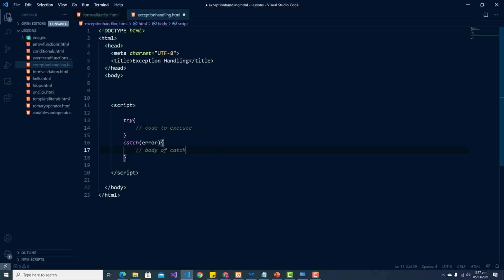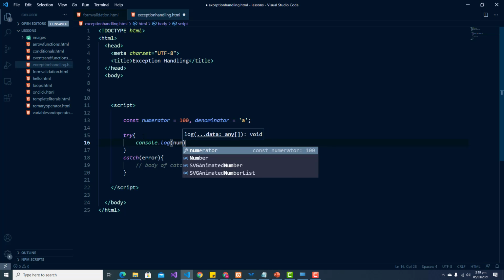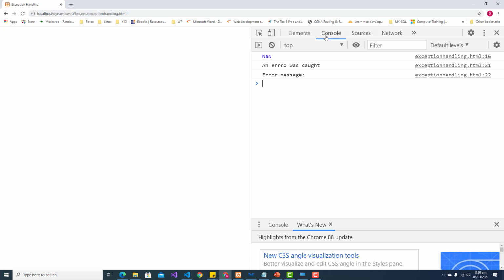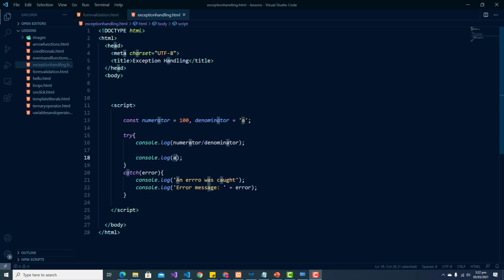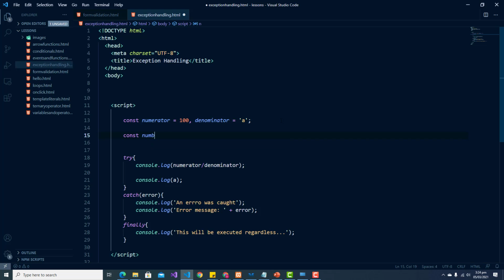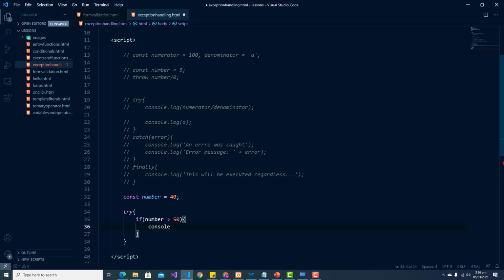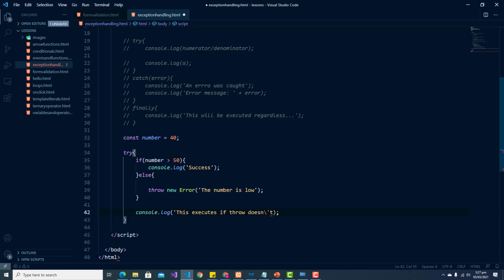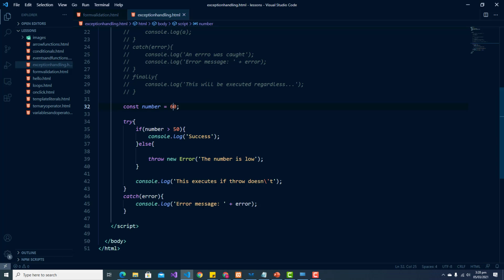JavaScript Exception Handling